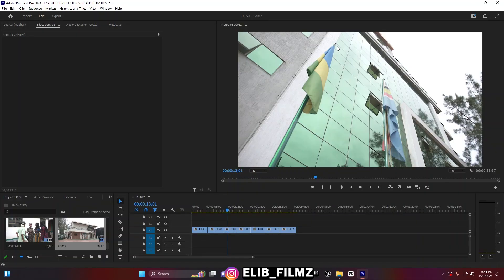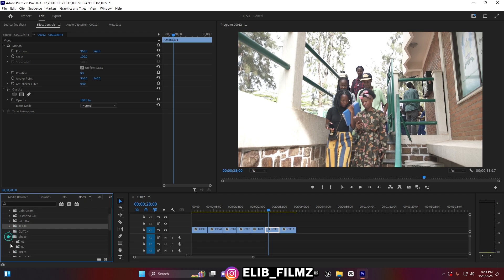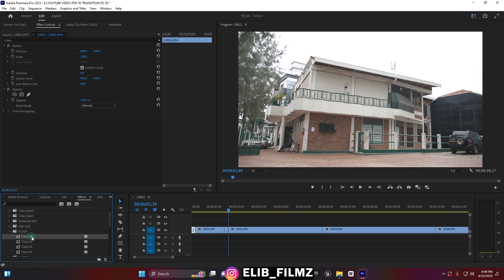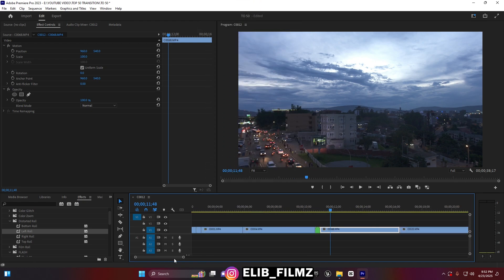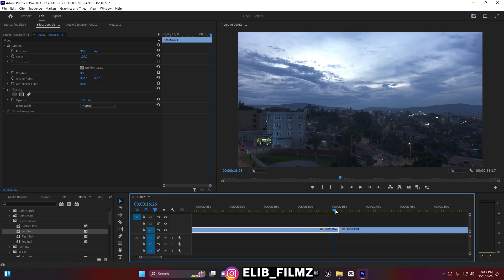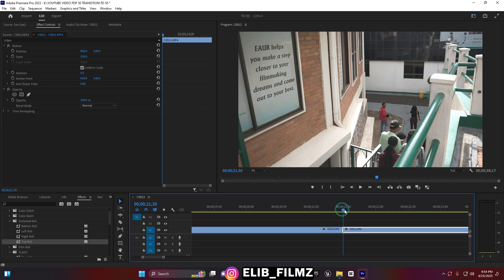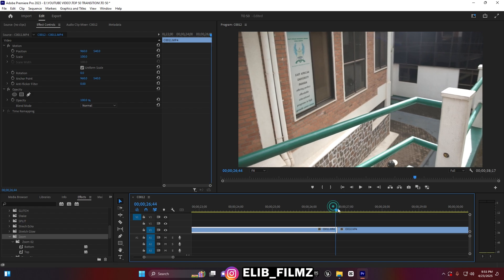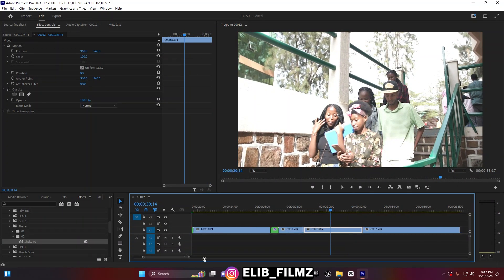TOP 50 TRANSITION & EFFECT YOU NEED TO USE IN ADOBE PREMIER PRO CC 2025 (ALL IN ONE )